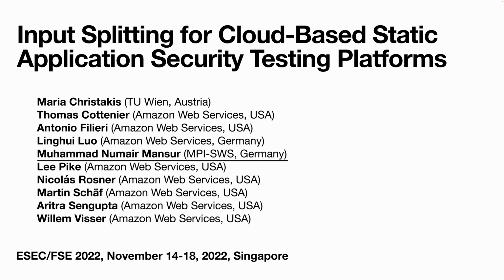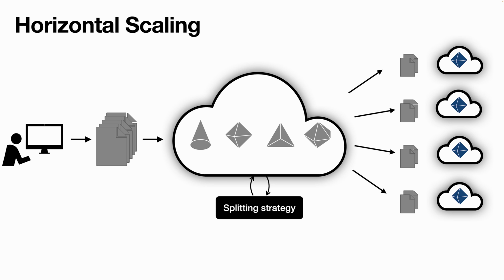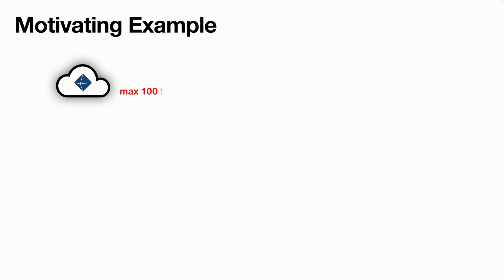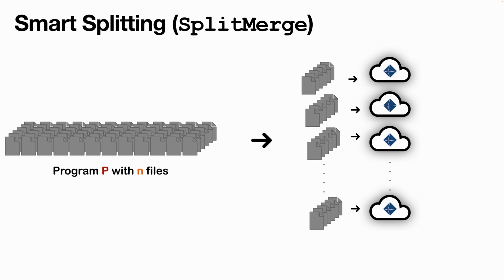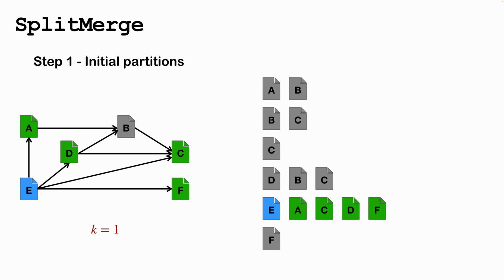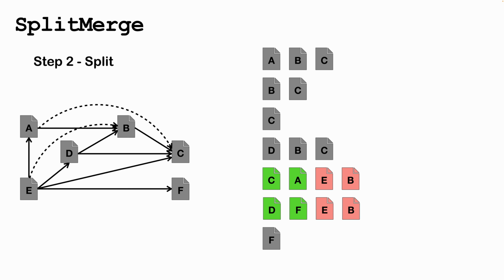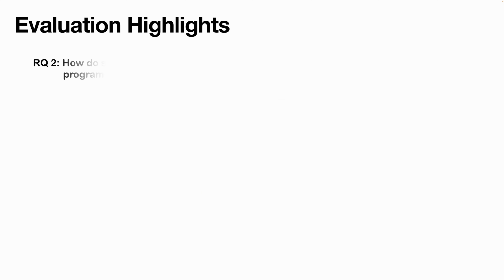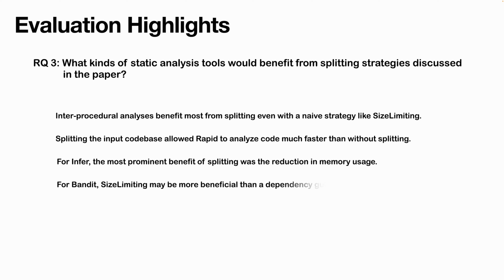Input Splitting for Cloud-Based Static Application Security Testing Platforms - ESEC/FSE 2022